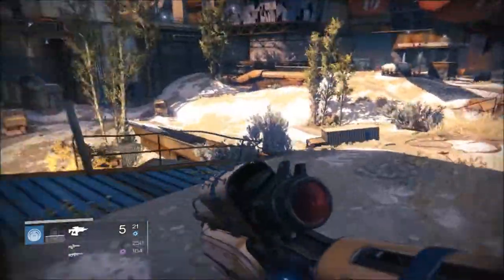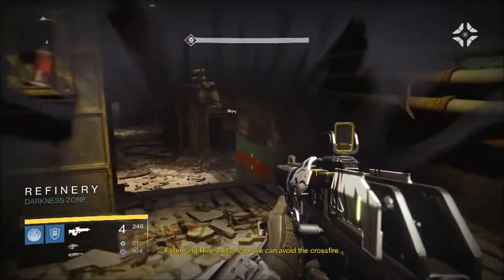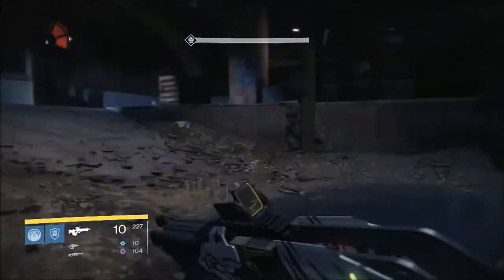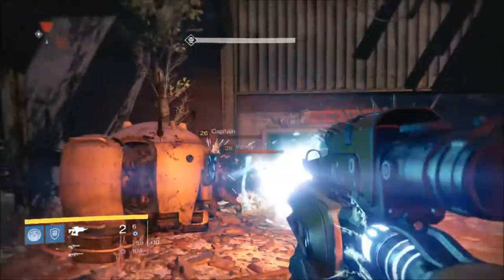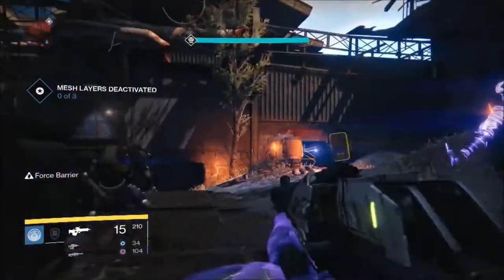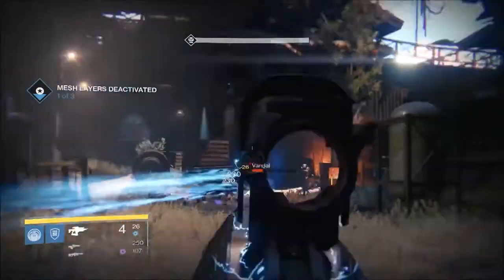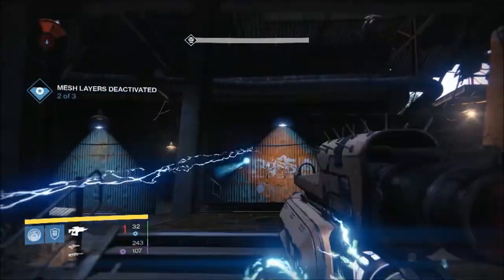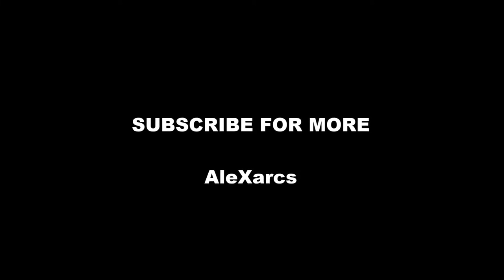PLAN C (HOW DO YOU MAKE IT WORK?!) - Exotic Weapon Guide - Destiny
Exotic Fusion Rifles... seemingly I cant't live without them. But for some reason, they never work like they should! With an invisible ability cooldown Plan C ends up being a funny weapon. It's still good though!